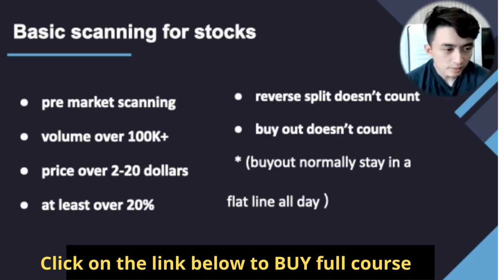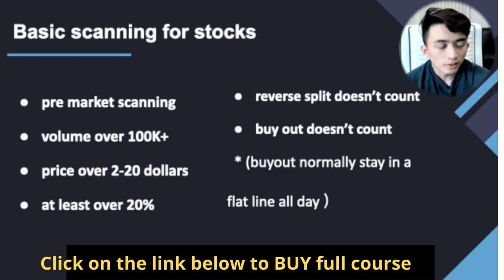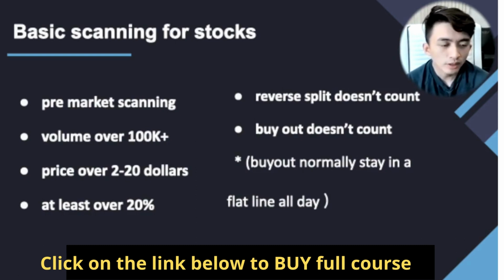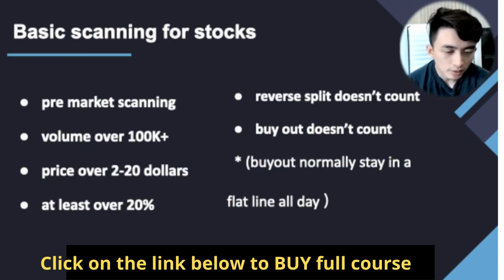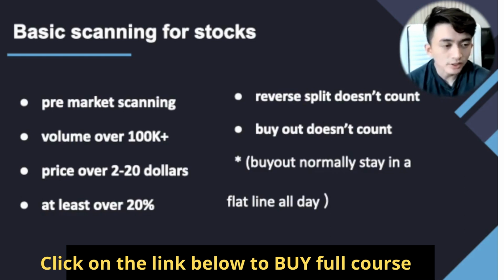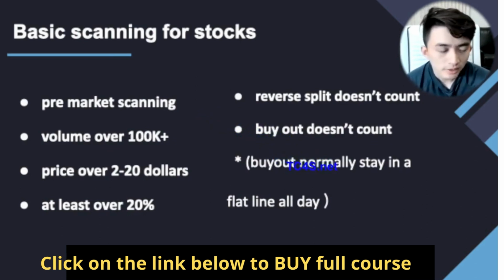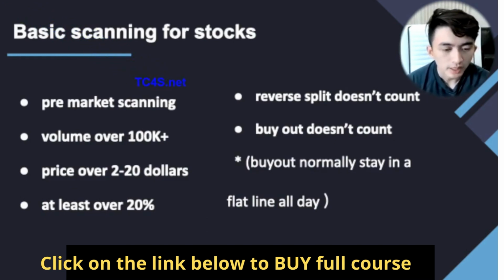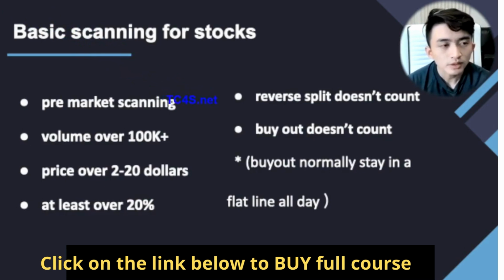Trading Mastery: Unleash Your Potential with Steven Dux's Trader's Edge 2023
Discover "Trader's Edge 2023" by Steven Dux: Unleash Your Trading Potential! Join Steven's course to learn proven strategies, master technical analysis, manage risk, cultivate the right trading mindset, and gain ongoing support. Start your journey to consistent profitability in the stock market today!